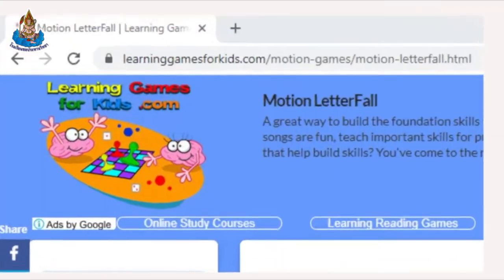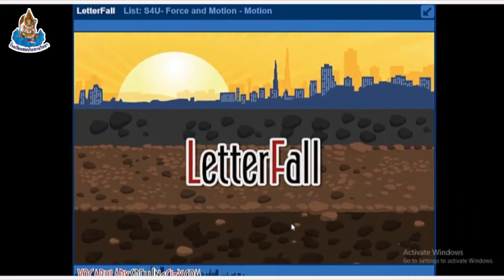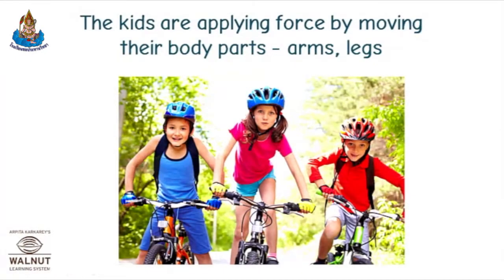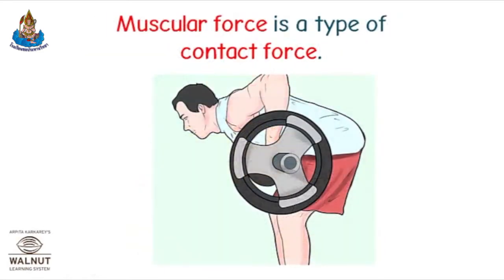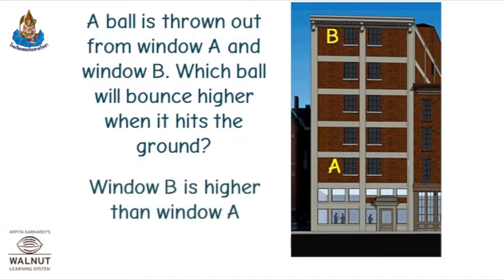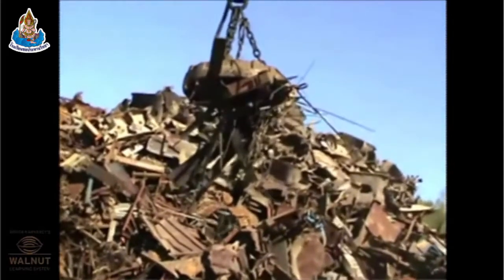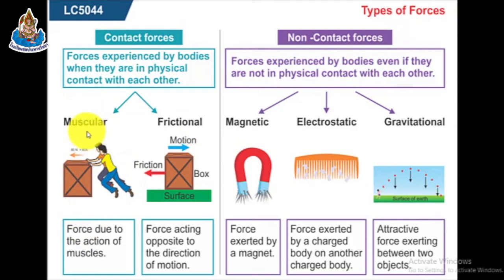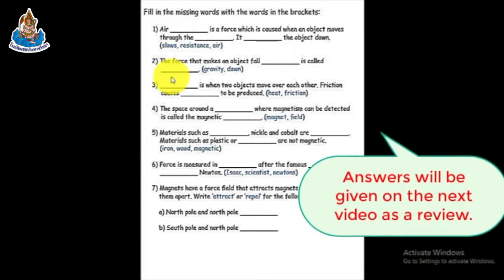Science P.5 L2 Types of Force T.Charisse Week 1